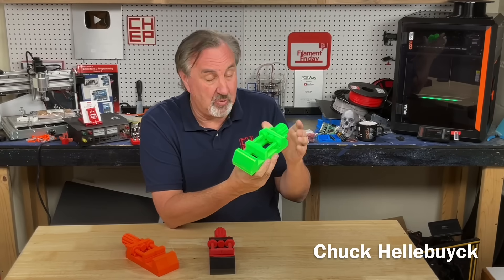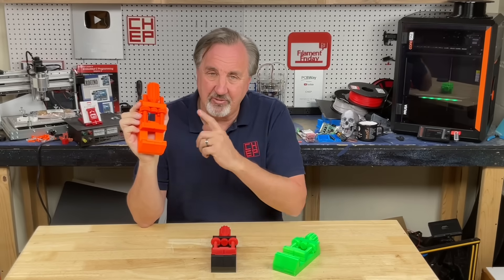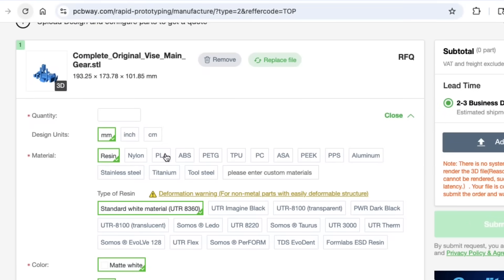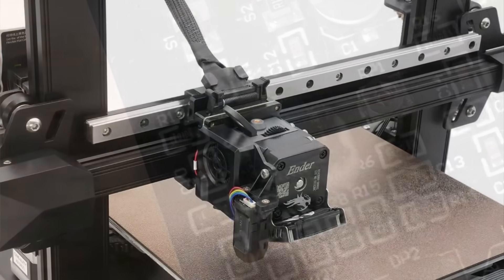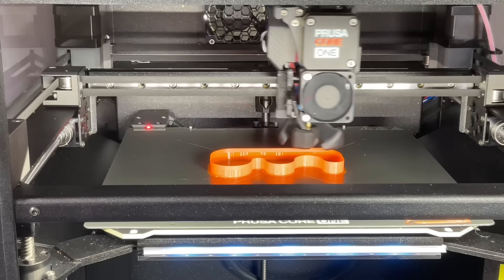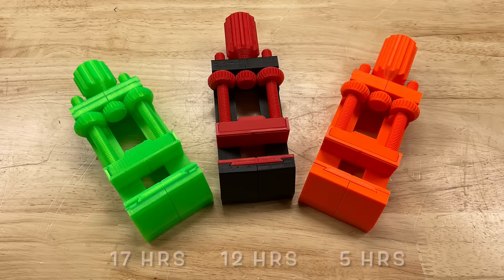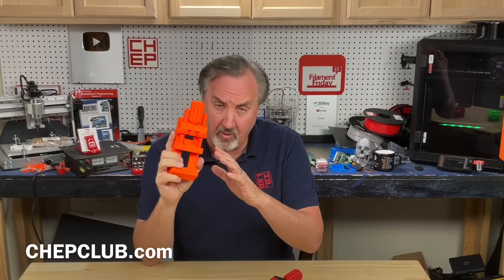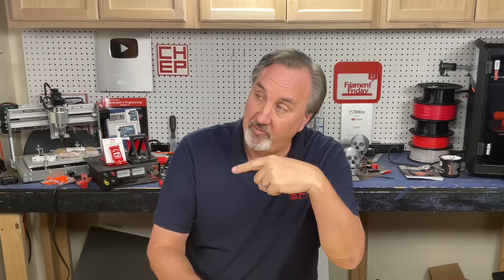How Did 3D Printers Get So Much Faster?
Chuck explores how 3D Printing has advanced from 17 hrs to print a 3D Vise to only 5 hours today.

Or
Prusa Core One Kit (MatterHackers)

Chuck's Arduino Book:

Nozzle Removal Tool:
1/4'' Socket

Filament Friday Sticker:
Send Self Addressed Stamped Envelope to:
Electronic Products